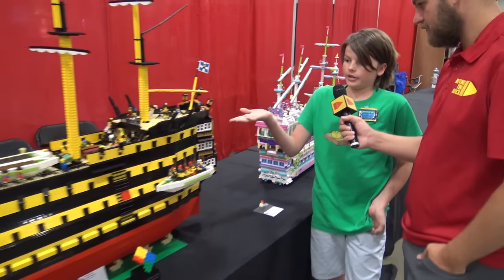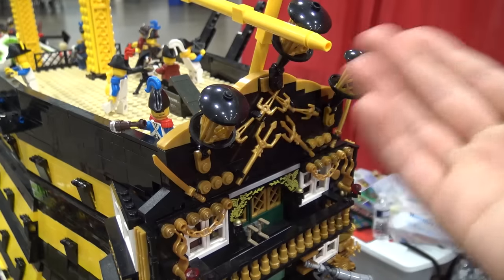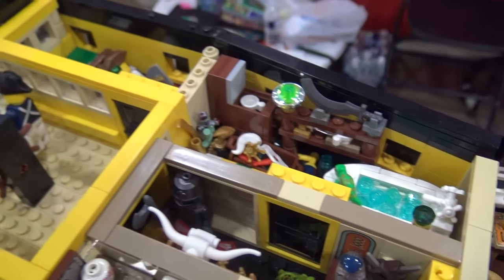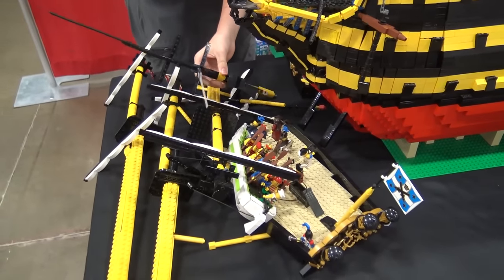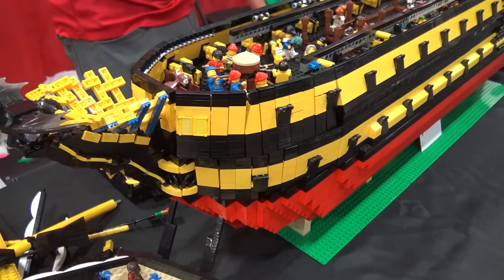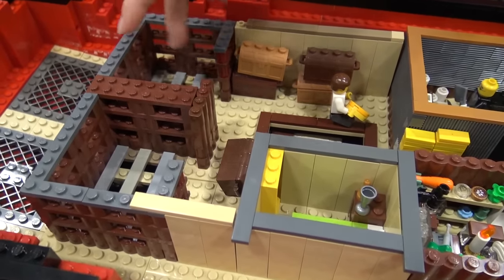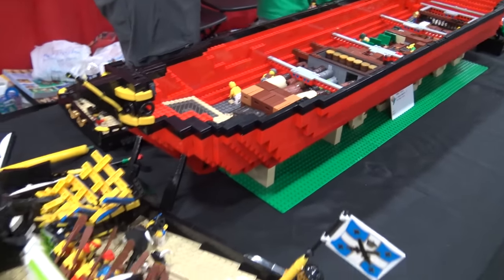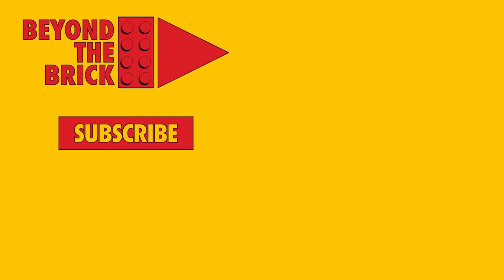Giant LEGO HMS Victory Ship with Complete Interior!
Beyond the Brick's Joshua Hanlon talks with 13-year-old Quinn Roberts about his amazing LEGO HMS Victory ship displayed at BrickFair Virginia 2021. Check out the fantastic details on each deck!